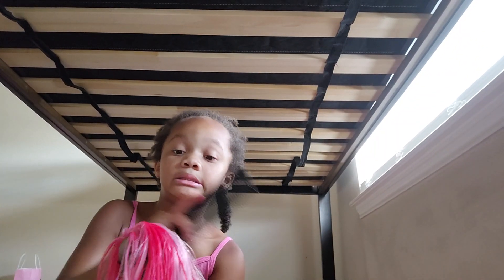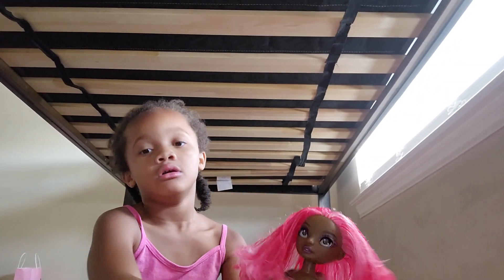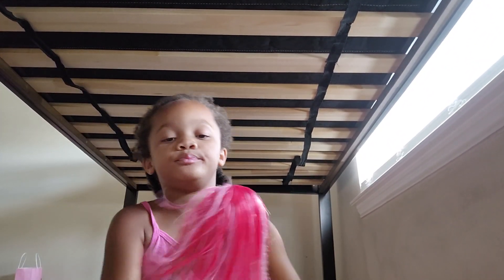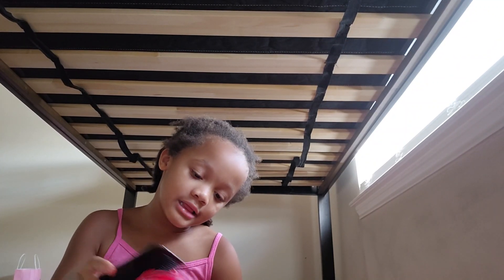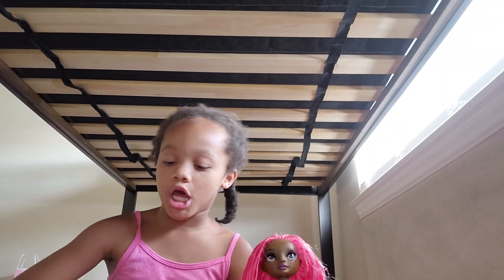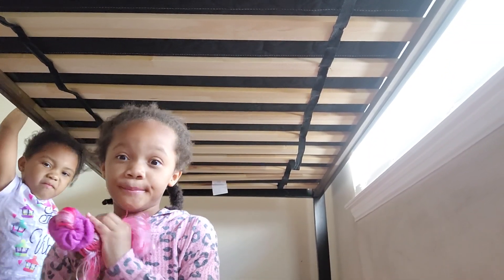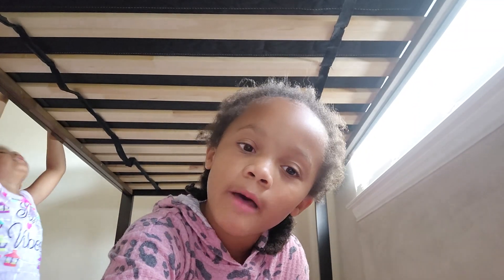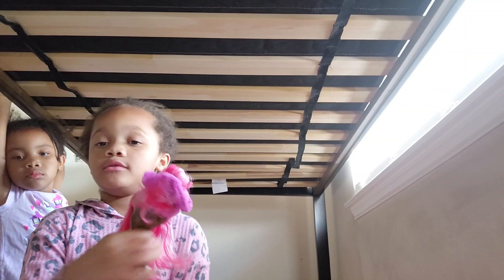August 4, 2023